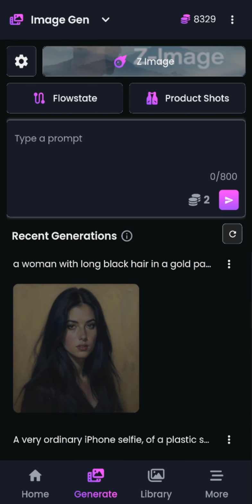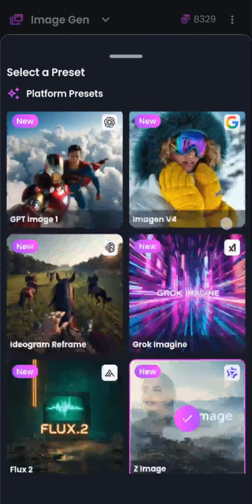Cliprise AI Explained – Text to Video in Minutes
Cliprise AI Explained – learn how to turn text into cinematic video in minutes using one unified AI platform.

In this video, I break down how Cliprise works and show you how to:

Generate AI videos directly from text prompts

Create high-quality AI images

Animate still images into dynamic motion

Organize everything inside your personal AI workspace

Cliprise combines multiple AI engines in one dashboard, so you don’t need to switch between tools.

If you want fast, powerful AI video creation without complexity, this walkthrough is for you.